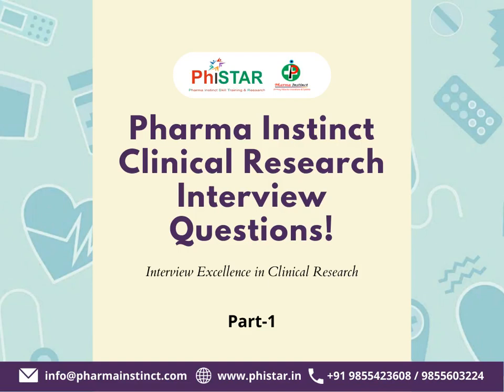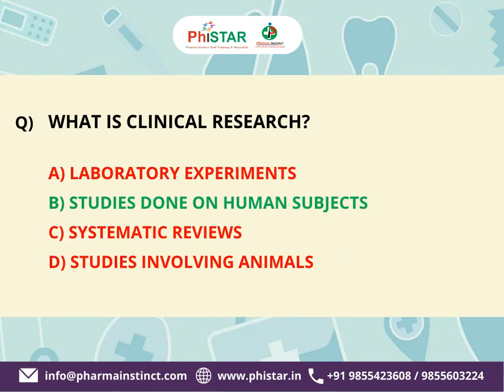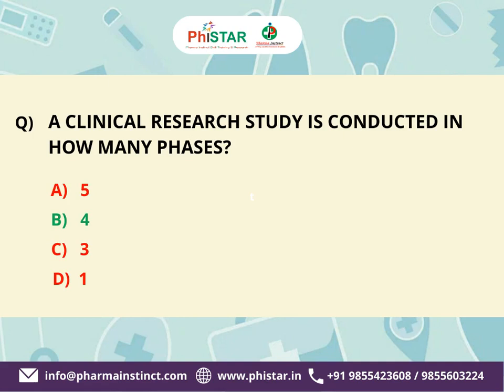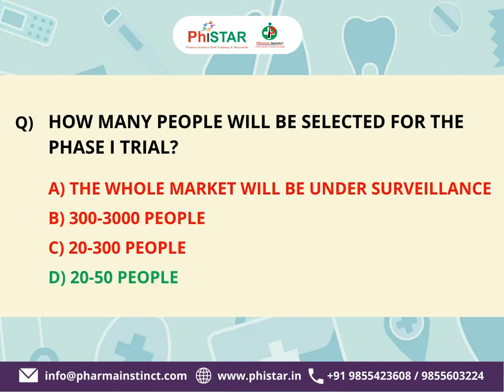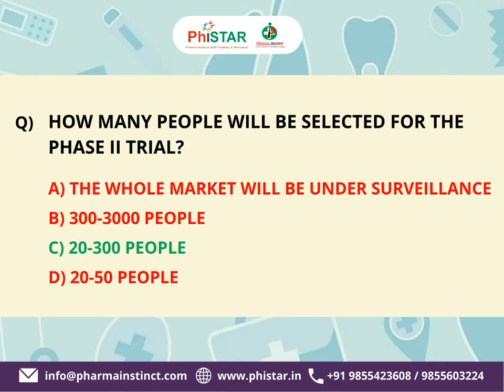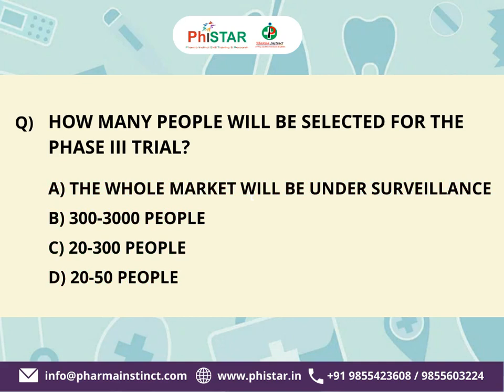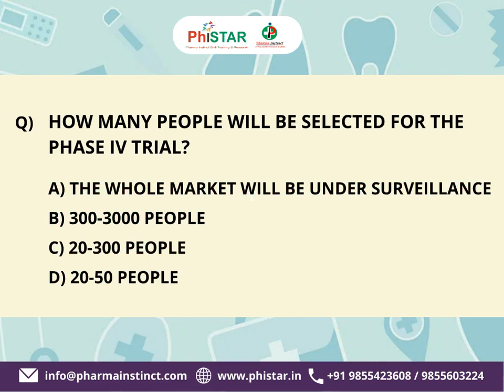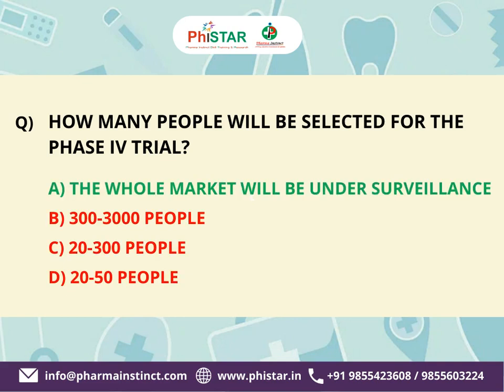Are you prepared for a clinical Research Interview? Clinical Research Interview Quiz Series: Part 1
Corrections:
Q) How many people will be selected for the phase I trial?
A) The whole market will be under surveillance
b) 300-3000 people
c) 50-300 people
d) 20-50 people

Q) How many people will be selected for the phase II trial?
b) 300-3000 people
c) 50-300 people
d) 20-50 people

Q) How many people will be selected for the phase III trial?
b) 300-3000 people
c) 50-300 people
d) 20-50 people

Q) How many people will be selected for the phase IV trial?
b) 300-3000 people
c) 50-300 people
d) 20-50 people

🧠 Welcome to the Clinical Research Quiz Series – your gateway to enhancing your knowledge in the dynamic world of healthcare and research! 🌐

🔍 In this exciting Part 1 episode, we present a thought-provoking set of clinical research questions designed to challenge and stimulate your critical thinking. Whether you're a seasoned researcher, a healthcare professional, or a curious mind eager to delve into the intricacies of clinical studies, this quiz is tailored just for you!

🚀 What to expect in Part 1:
🔹 Engaging questions covering a spectrum of clinical research topics.
🔹 Insights into the methodology behind crafting effective research questions.
🔹 A chance to test your knowledge and learn from the explanations provided.

🌟 Why participate?
1️⃣ Sharpen Your Clinical Acumen: Challenge yourself with questions that span the breadth of clinical research, from study design to statistical analysis.
2️⃣ Learn the Art of Questioning: Understand how to formulate precise and meaningful research questions – a fundamental skill for any researcher.
3️⃣ Community Interaction: Share your answers, thoughts, and experiences in the comments section to foster a vibrant learning community.

🤓 Let the quizzing begin! Dive into Part 1 now and discover the exciting journey that awaits you in the realm of clinical research. 🌐💡

Are You Ready for a Clinical Research Interview?

Address: H-43, sector 63, Near Electronic City Metro. station, Noida 201301